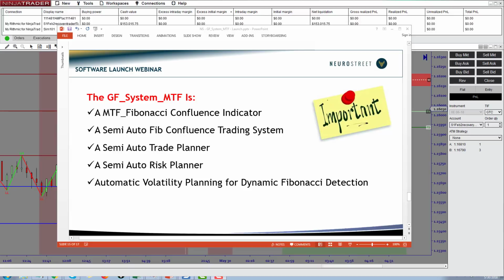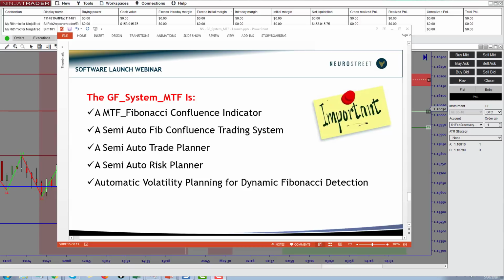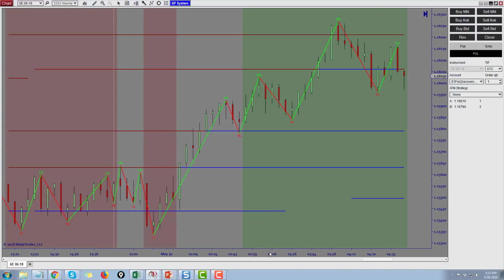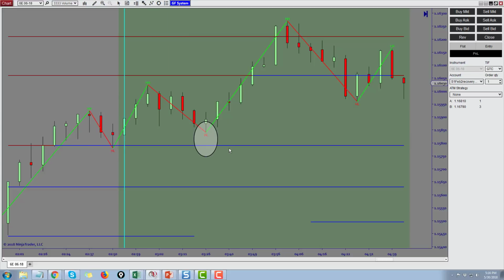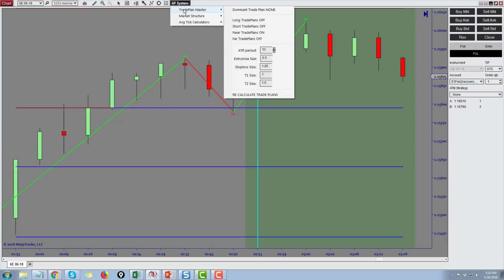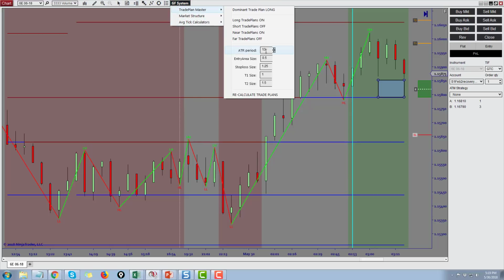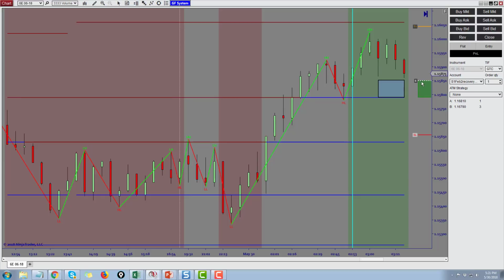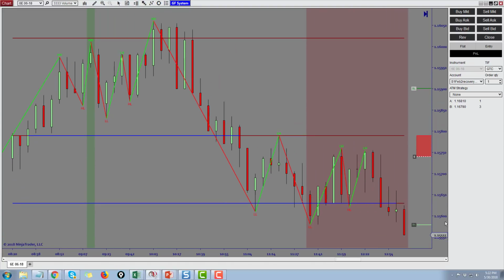Launch Webinar - GF SYSTEM MTF (Coming Soon)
Get ready for next weeks webinar on the ALL NEW GF_SYSTEM_MTF

NeuroStreet is a globally recognized trading school focused on the following 3 pillars:
1. Trading Education
2. Proprietary Software & Strategies
3. Trader Development Using NeuroScience